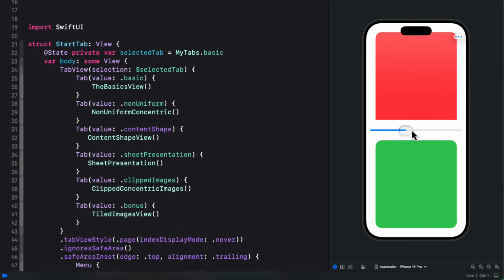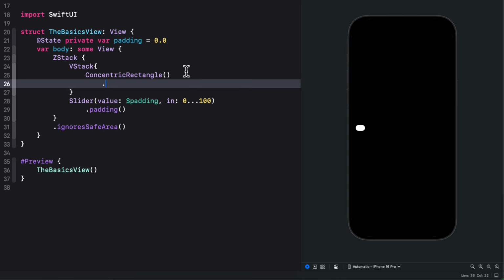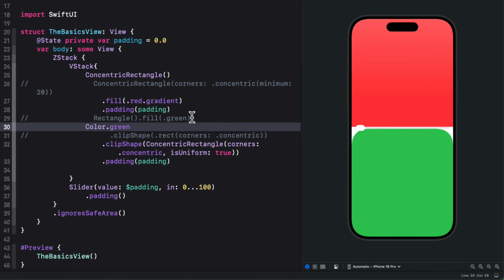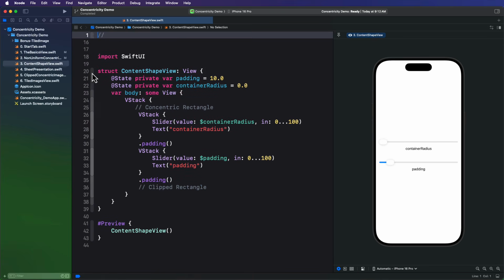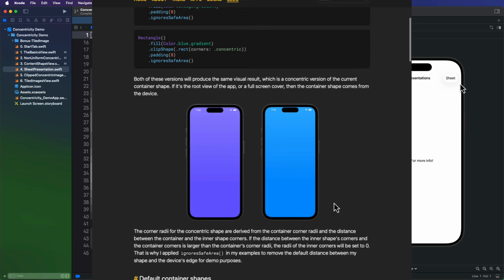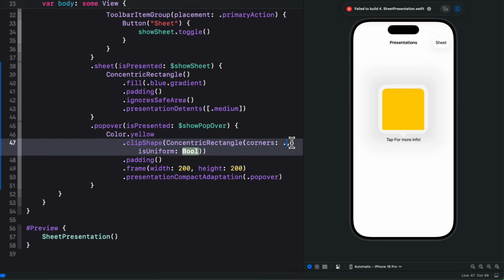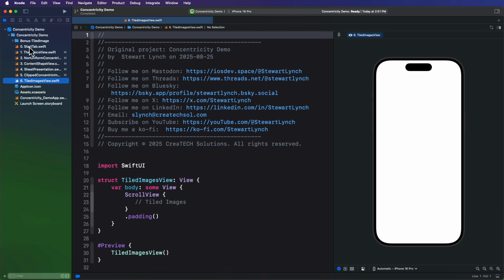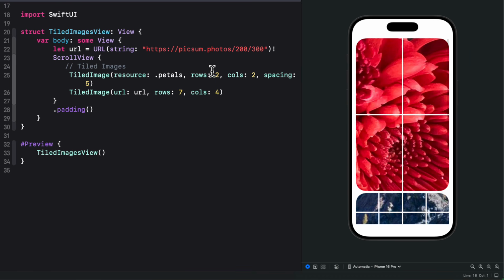SwiftUI Concentric Rectangle & Concentric Corners in iOS 26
Apple has expanded SwiftUI’s shape capabilities in iOS 26 and macOS 15 with the new ConcentricRectangle API and its companion clip shape for concentric corners.
These new tools give developers more creative control than ever before—letting you move beyond sharp edges and uniform radii to adaptive corner curves that respond to their container.

In this video, I’ll walk you through:
• Creating and customizing concentric rectangles with different initializers
• Using concentric corners in clip shapes to transform any view
• Controlling corners individually with minimum radii
• Embedding shapes in container shapes like rounded rectangles and capsules
• Applying concentric corners in sheets, popovers, and modal presentations
• A bonus: splitting an image into a tiled grid with rounded corners

By the end of the tutorial, you’ll have a clear understanding of how to apply these APIs to your own projects and unlock new design possibilities in SwiftUI.

Table of Contents:
0:00  Introduction
2:40 Basics
6:16 Non Uniform Concentric toners
8:40 Concentric Shapes
11:35 Concentric Sheets and Popovers
14:40 Clipped Concentric Images
17:05 Bonus

Other References:
Stewart Lynch's YouTube Channel: